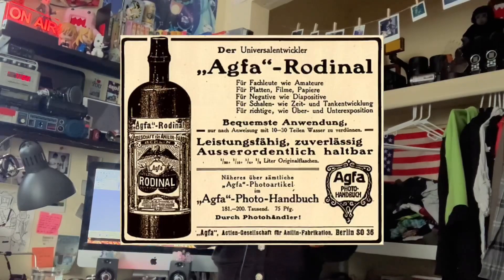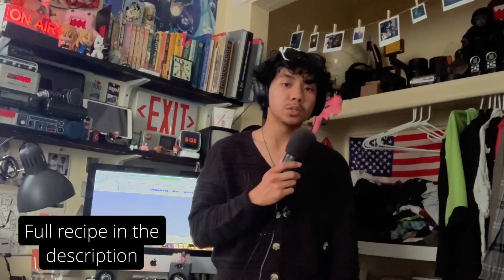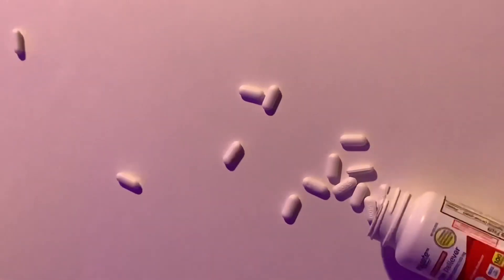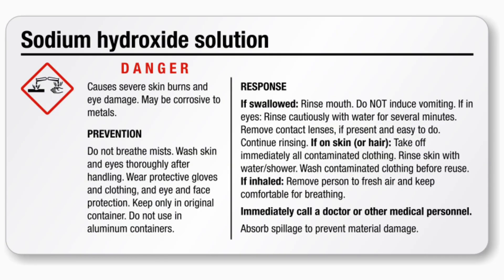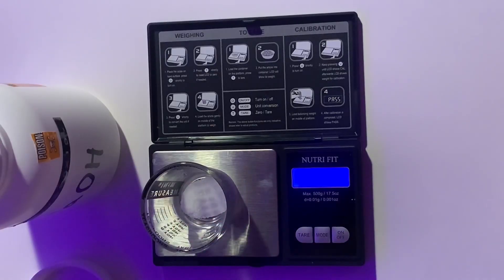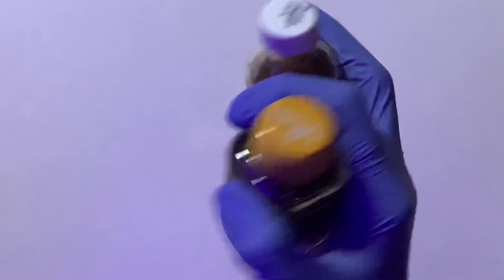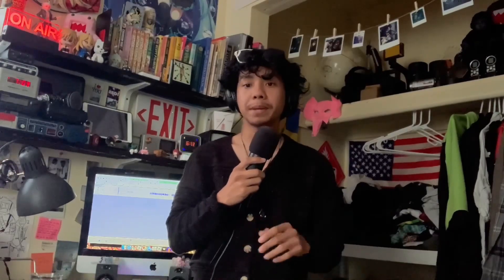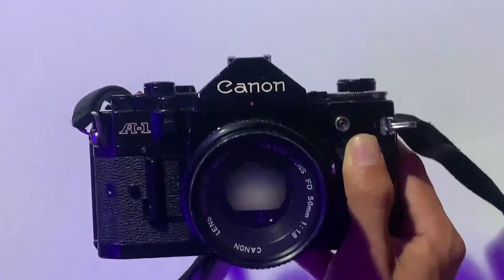Beyond Caffenol - Episode 1: Rodinal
Credits to Kyle from Dr.Frankenfilm for posting the recipe for this developer.

Written Rodinal Recipe:

250ml distilled water
50g sodium sulfite
20g sodium hydroxide
15g (30 500mg tabs) acetaminophen

1. Pour 250ml of distilled water into a measuring cup.
2. Stir 50g of Sodium Sulfite into the water. Any remaining sediments will dissolve later.
3. Carefully measure out 20g of Sodium Hydroxide and stir it into the water until fully dissolved. This will initiate a reaction and raise the temperature of the liquid.
4. Crush 30.0 tablets and add them to the mixture while it's still warm. Stir until completely dissolved. Some sedimentation is normal.
5. Transfer the liquid into a light-tight bottle, seal it, and allow to sit for at least 72 hours before first use.
6. After 72 hours, use as you normally would with rodinal.

WARNING: When working with photographic chemicals, exercise extreme caution and follow all safety protocols outlined by the manufacturer. These chemicals may be hazardous if mishandled or improperly used. Avoid direct contact with skin, eyes, and clothing. Use in a well-ventilated area and wear appropriate protective gear, including gloves, goggles, and a respirator if necessary. Keep chemicals out of reach of children and pets. In case of accidental exposure, rinse affected area thoroughly with water and seek medical attention immediately. Failure to adhere to safety guidelines may result in serious injury or harm. Use at your own risk.